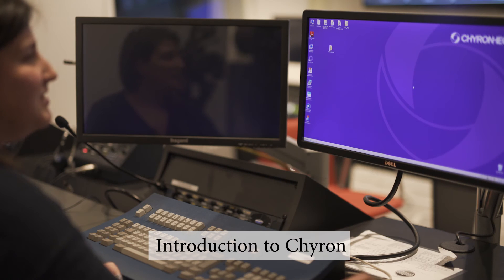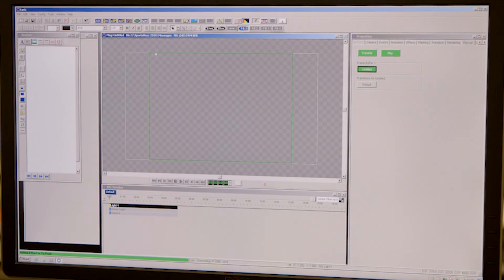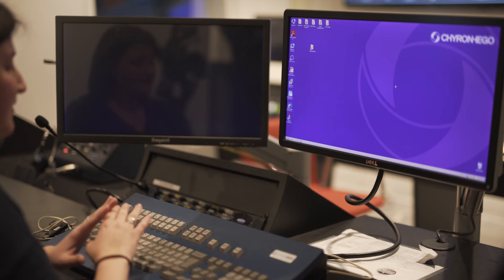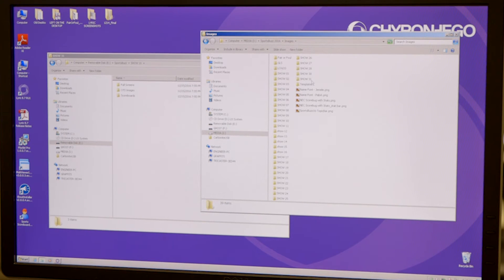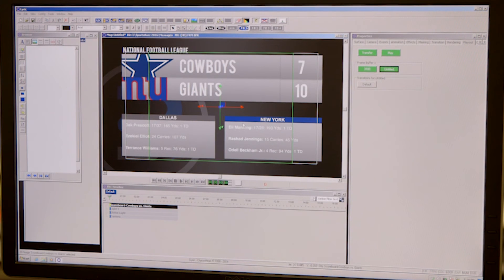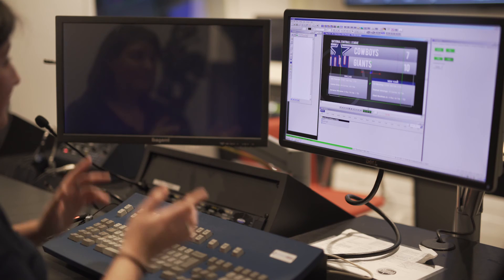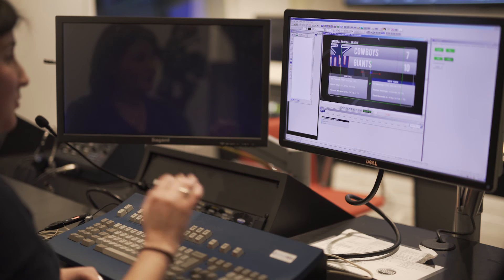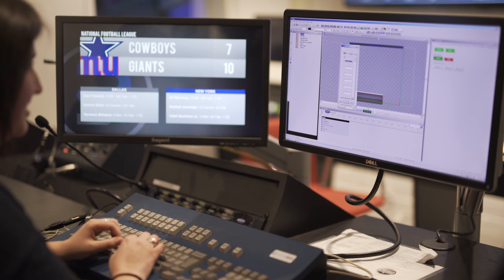Part 1 - Graphics Tutorial Chyron